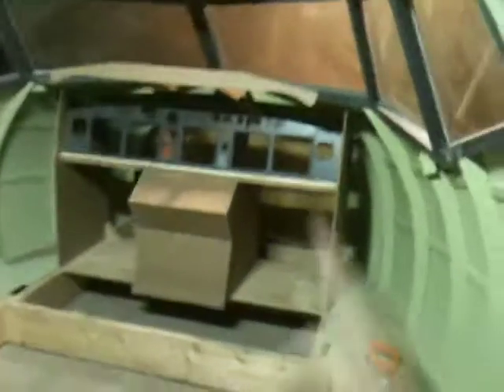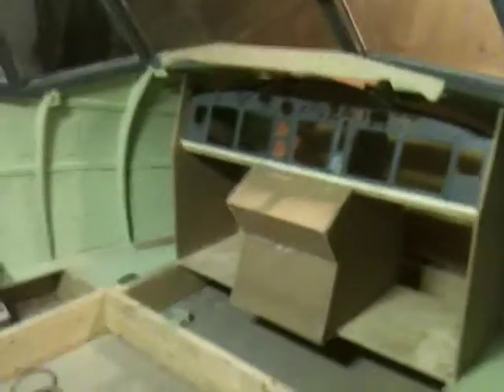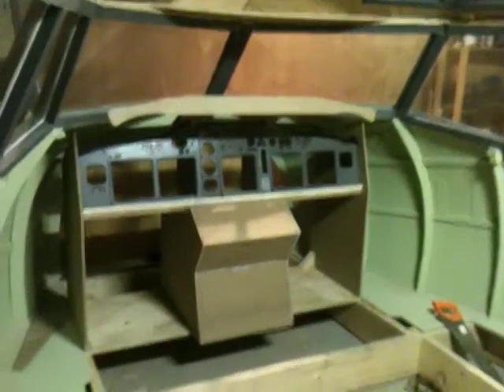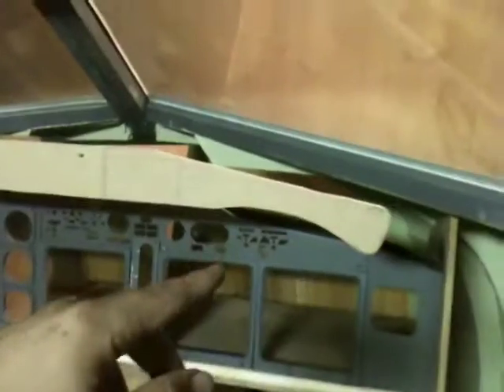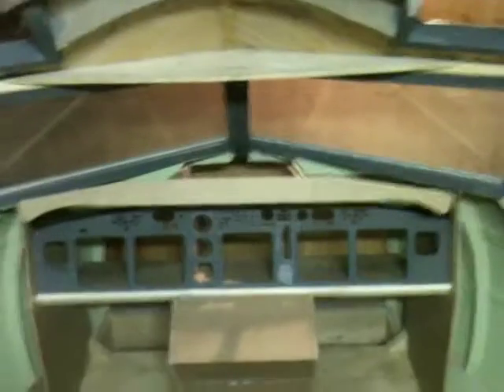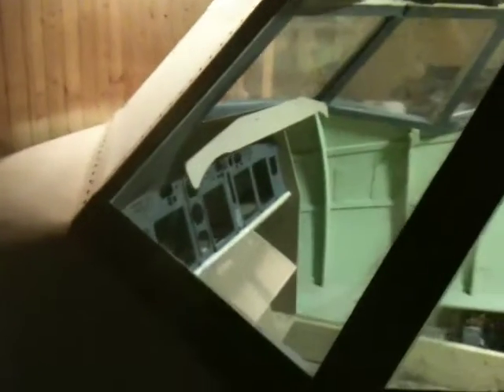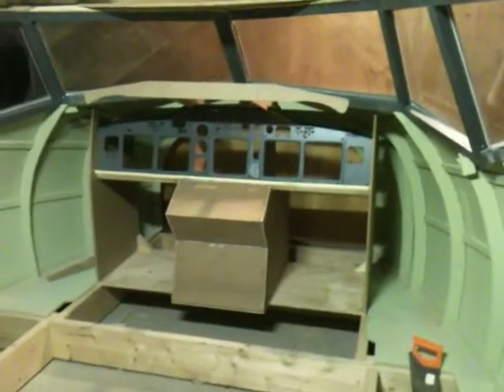Building a Boeing 737-800 home simulator #22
Test fitting in the shell:)